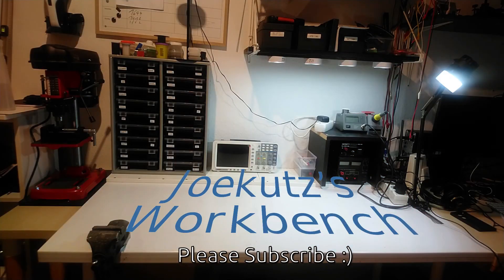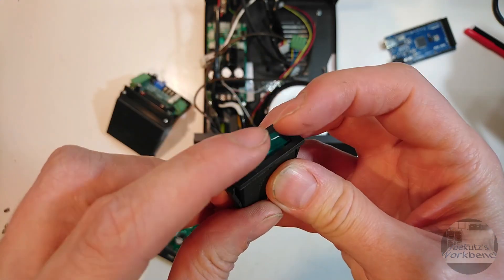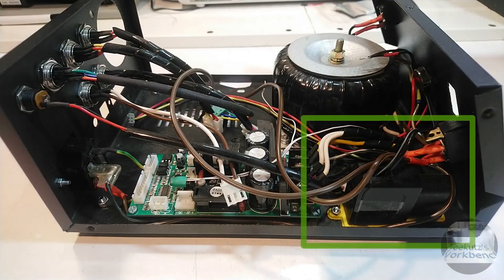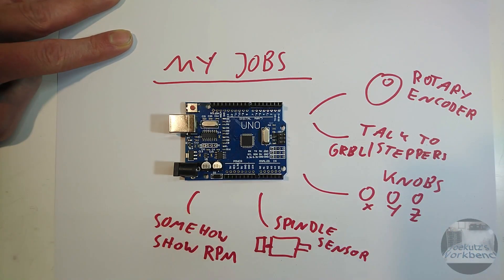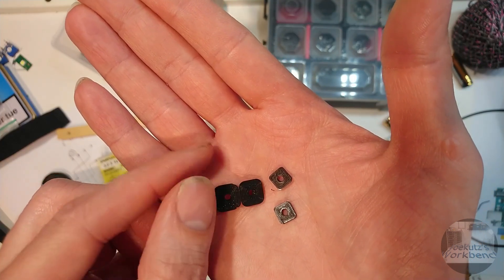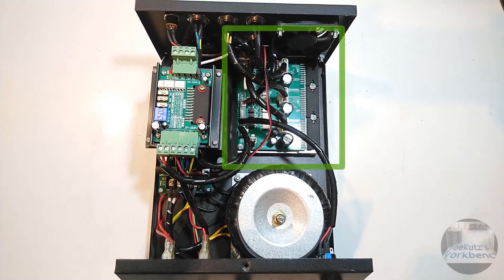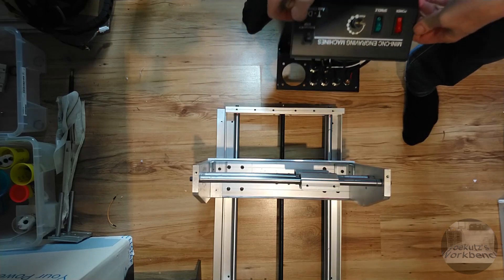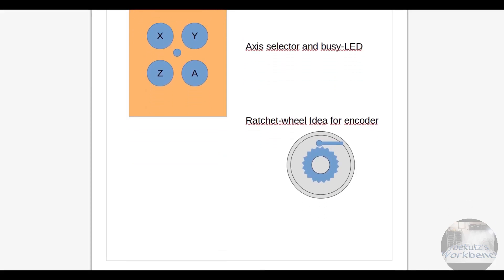Adding Arduinos to my CNC3040 Controller Box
In this short bits-and-pieces episode of my CNC3040 Series, I find out how to place two Arduinos in my control box, together with some other stuff.

The Schematics can be found in the files section of my project.

00:00 Intro
00:20 Repurposing Switches
01:11 Adding a PSU for my Arduinos
02:06 An Arduino Breakout Board
03:53 Placing the Arduino Mega
04:38 Next Steps and Plans
05:21 The Future and Outro